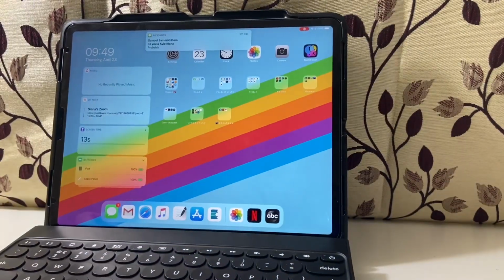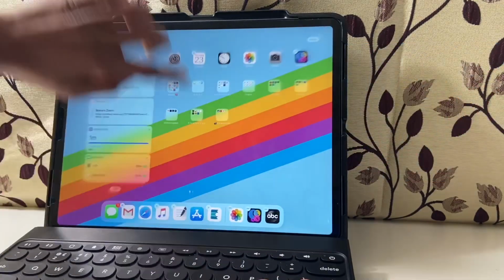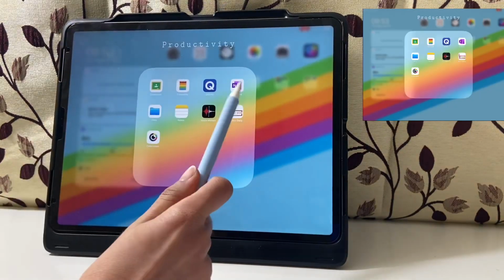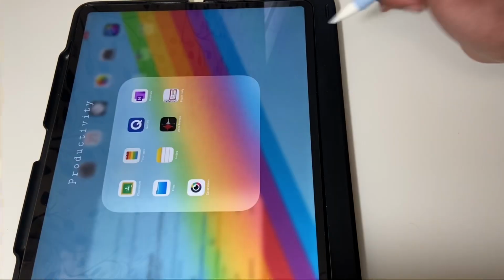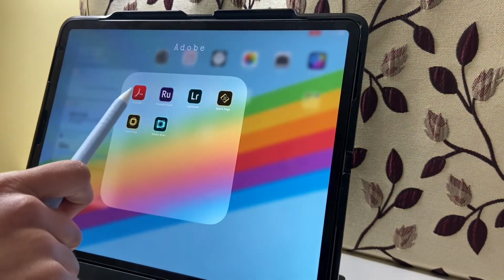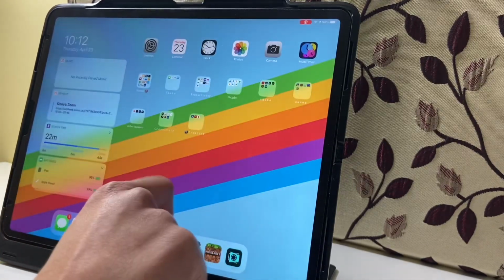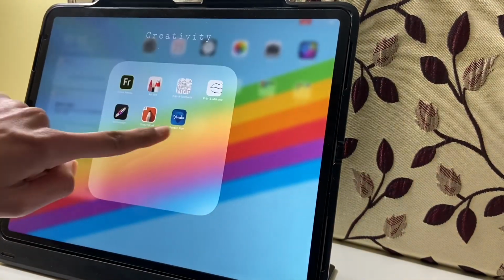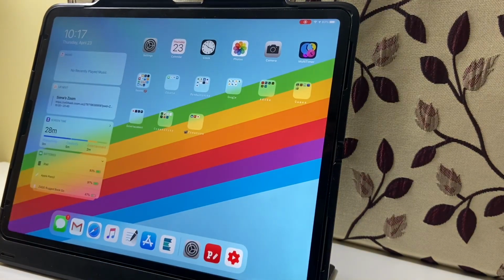What’s on my iPad Pro 2020 | How to take notes for free | Procreate dupe?!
Hello, in today’s video I show you an app through which you can take notes for FREE! And NO, it’s not “notes”. I also show you a few procreate dupes! Of course, like the title of the video, I show you everything I have on my iPad in 2020 :). I put in HOURS into my videos and want to make sure others can see them!

Apple pencil cover (not exactly the same)